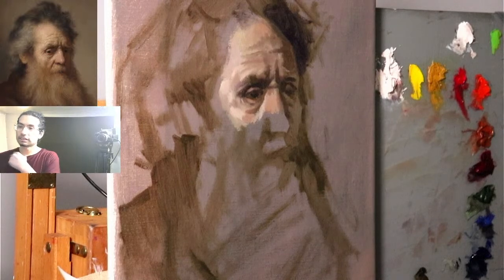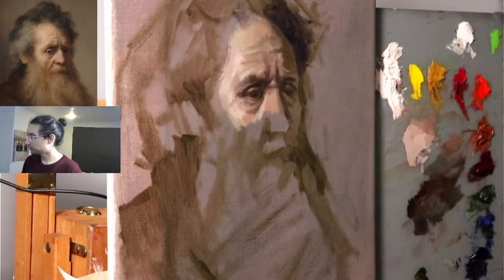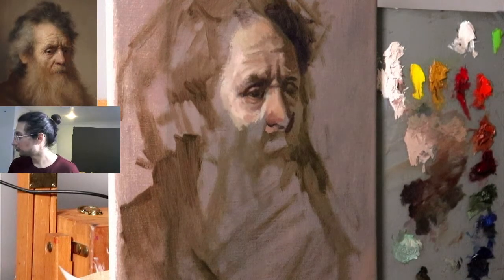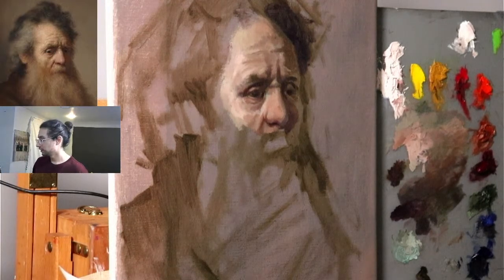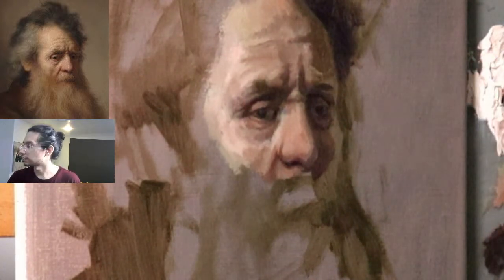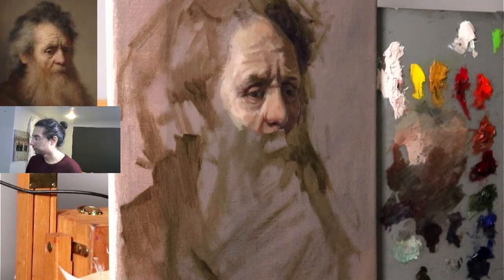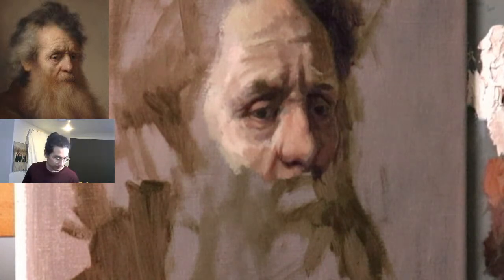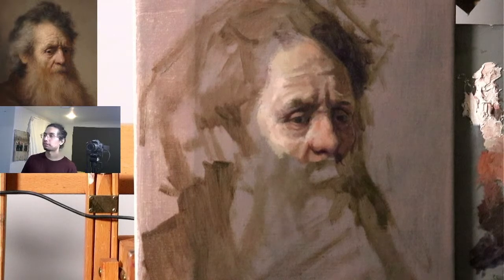Portrait Painting LIVE! | Rembrandt Master Study - Structure & Color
List of Colors:
Lead White
Cadmium Yellow
Yellow Ochre
Cadmium Red
Burnt Sienna
Alizarin Crimson
Verona Green Earth
Cobalt Blue
Ultramarine Blue
Titanium White

Palette:
12x16 New Wave Post Glass Palette

Panel:
11x14 inch Linen Canvas (Classes Fine Textured)

Solvent:
Gamsol

Medium:
Neo-Megilp

Brushes

Silver Brush Grand Prix size 4 and 2 extra long filbert bristle brushes
Silver Brush Renaissance Pure Red Sable size 5 round brushes AND size 4 cat’s tongue brushes